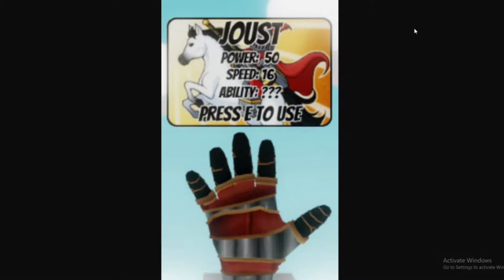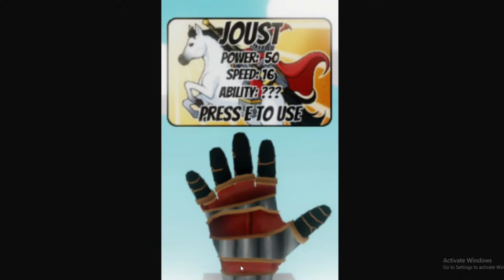HOW TO GET JOUST GLOVE + STAND YOUR GROUND BADGE in SLAP BATTLES SHOWCASE ROBLOX!